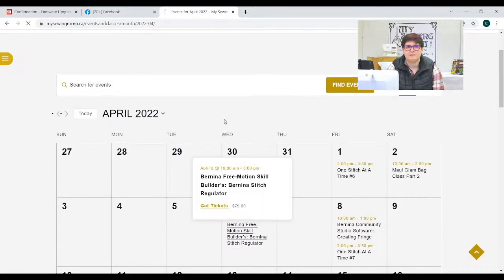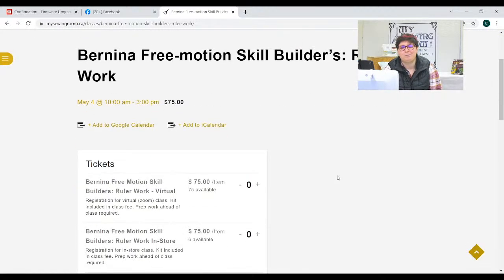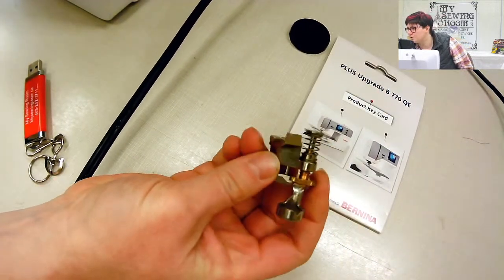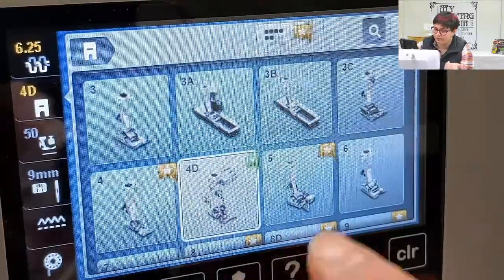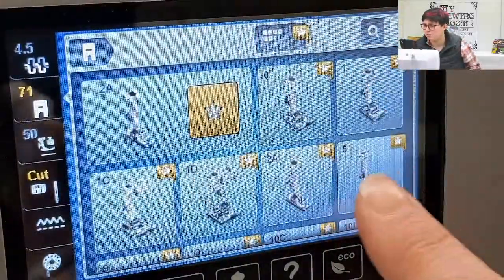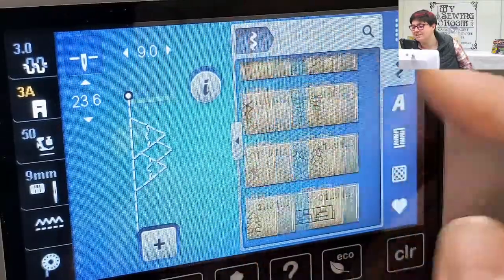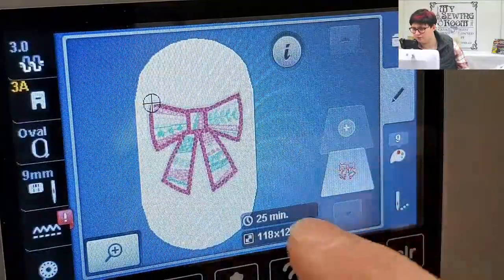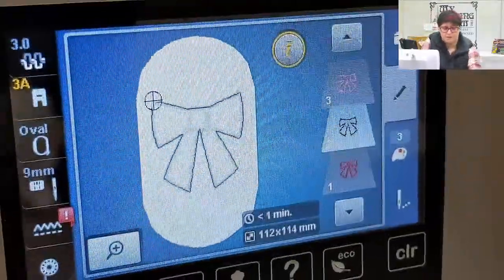Livestream - Bernina 770 Upgrade Features